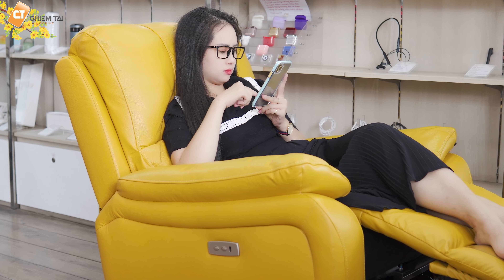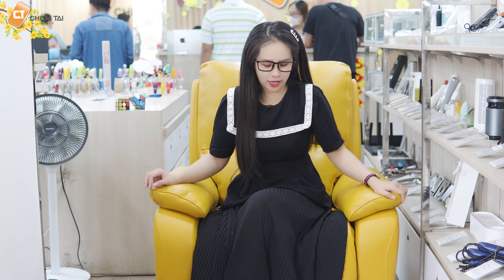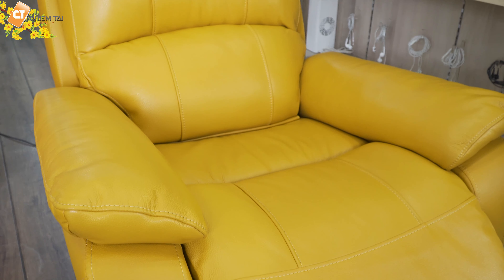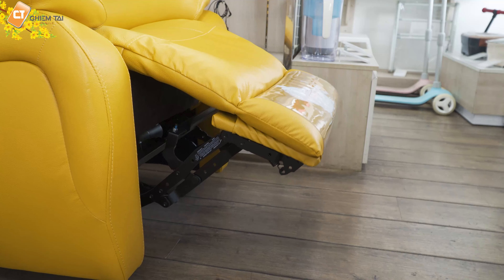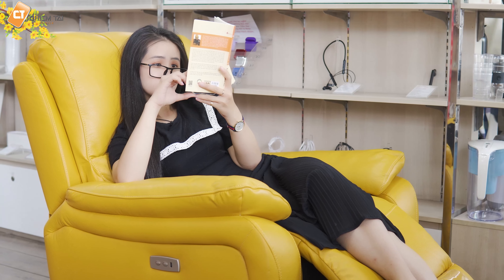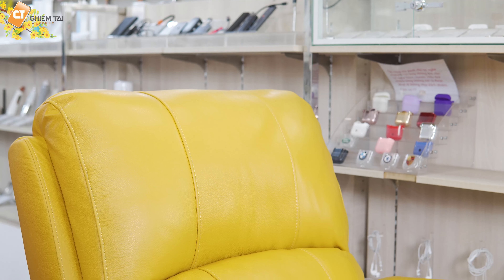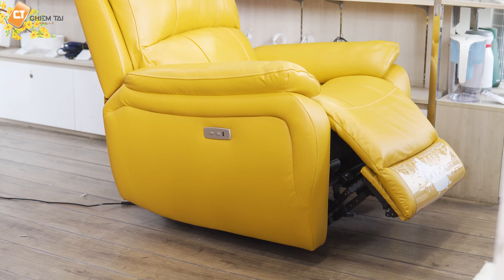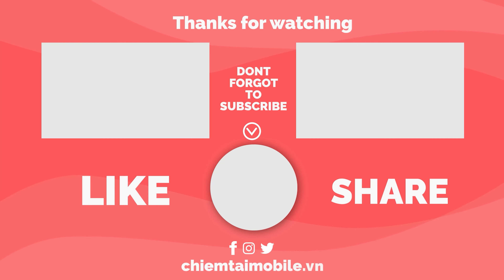Ghế Sofa Thư Giãn Xiaomi KUKA DK A006 Cực Kì Cao Cấp - Bộc Da Sang Trọng, Ghế Ngã 100-160° Cổng USB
Ghế sofa thư giãn KUKA DK.A006 một trang bị vô cùng hợp lý cho mọi không gian từ gia đình từ phòng khách, phòng làm việc đến phòng ngủ. Chiếc ghế sẽ là lựa chọn lý tưởng giúp bạn có thể thư giãn, xả stress sau một ngày làm việc, hoạt động mệt mỏi.

để theo dõi Video sản phẩm công nghệ mới nhất

Địa chỉ cửa hàng :
● 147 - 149 Nguyễn Tri Phương, P8, Q5, TPHCM.
● 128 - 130 Hậu Giang, P6, Q6, TPHCM.

Hotline Hỗ Trợ :
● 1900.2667